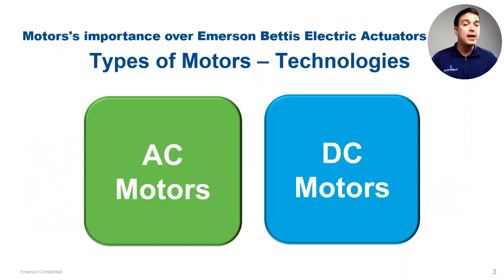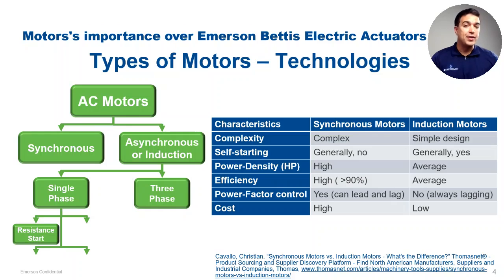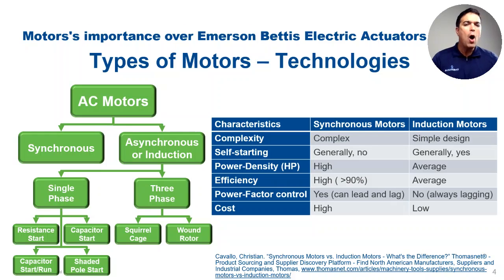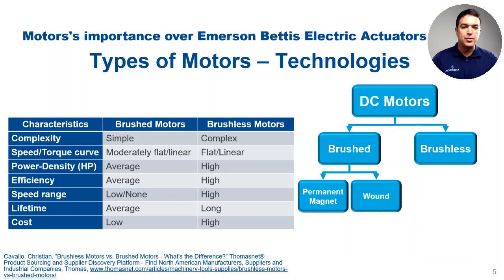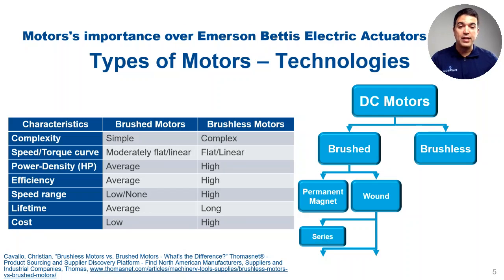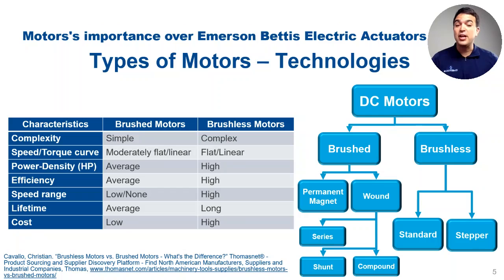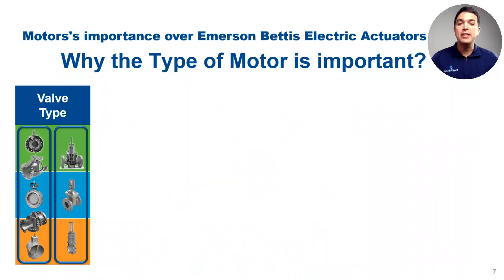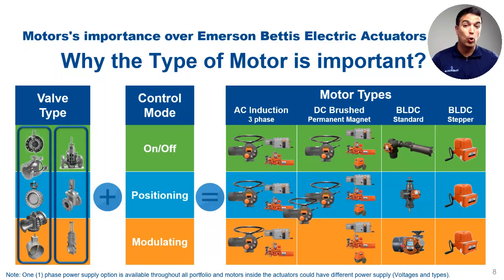Motor "Types of Technology" - Emerson Bettis Electric Part 1/6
Motors Technology types, energy transfer, temperature ratings, start per hours, duty cycle, variable diagnostics and how it is used by Emerson Actuation Technologies on Electric Actuators Portfolio.